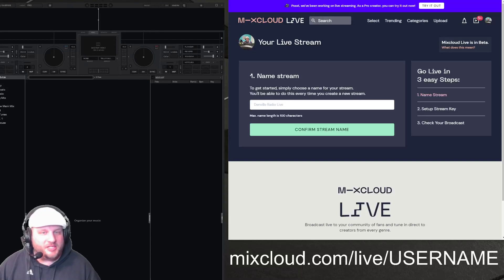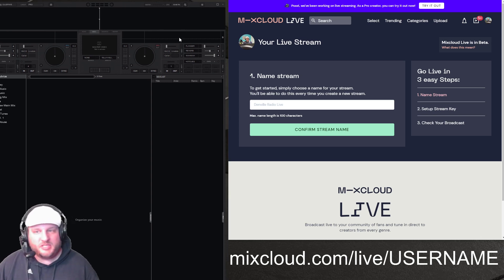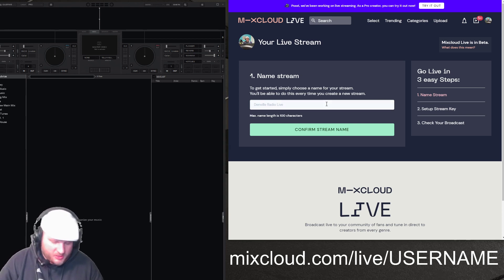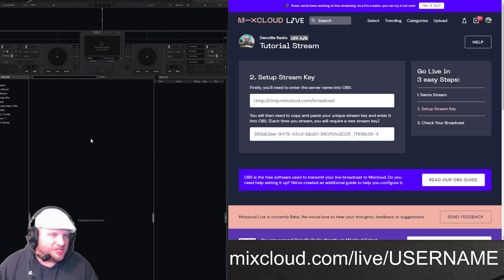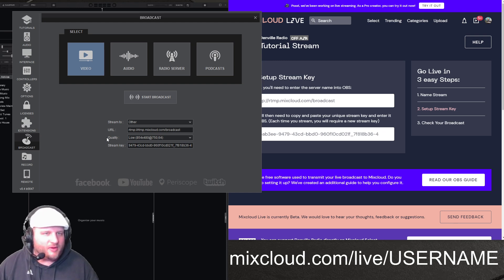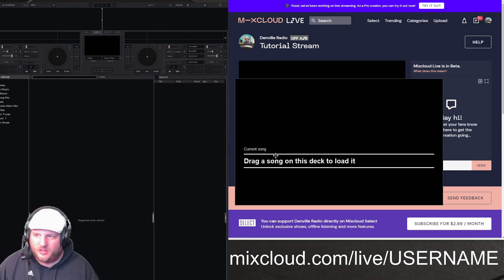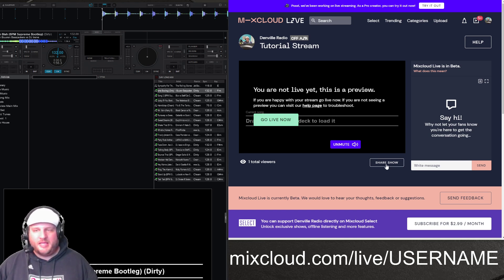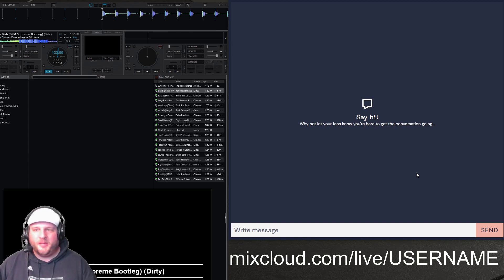MixCloud Live Beta Streaming Platform Virtual DJ Tutorial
🎬 **About This Video:** Our prayers have finally been answered! Mixcloud is now offering (in Beta mode) a way to legally stream your DJ sets! All it takes is a Mixcloud PRO account and this handy dandy tutorial! Leave your questions in the comments and I'll do my best to answer them.

Mixcloud Live Tutorial for Virtual DJ (Same idea for OBS / SLOBS)